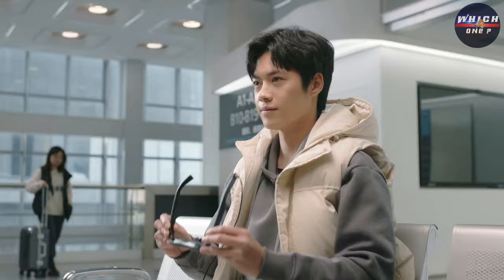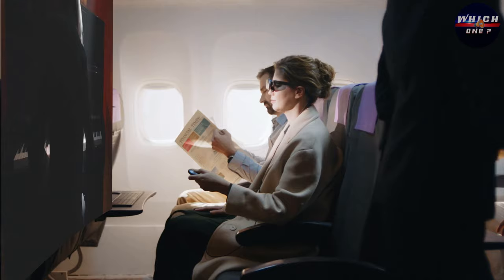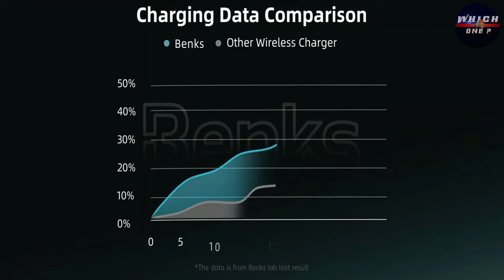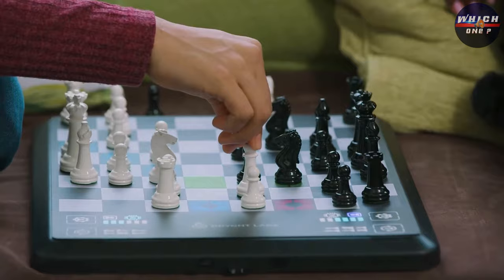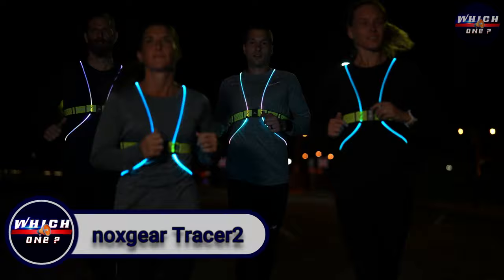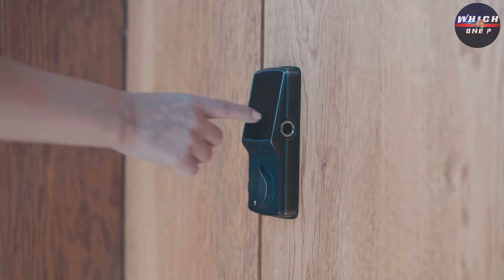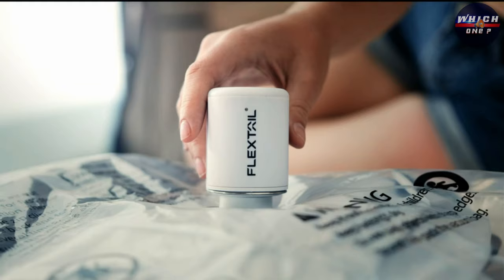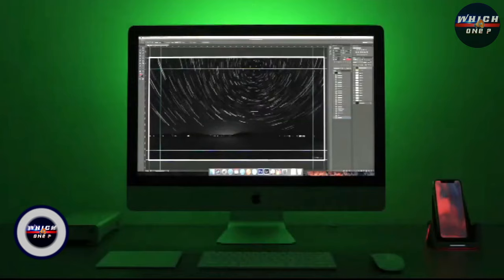12 Incredible Tech GadgetsThat Are At Another Level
12 Incredible Tech GadgetsThat Are At Another Level

00:00 - INTRO
00:15 - Rokid Max AR 3D
00:56 -LASER DISTANCE MEASURE
01:20 - InvisiBoost Wireless Charger
01:40 - Heroclip Large
02:07 - ChessUp
02:47 - CrazyFun Diffuser
02:55 - noxgear Tracer2
03:14 - Lockly Vision Smart Lock
04:03 - FLEXTAILGEAR Tiny Pump
04:30 - Eachine E110
04:57 -RGBTRON Charging Station
05:10 - DarkWalker ShotPad

In accordance with Section 107 of the Copyright Act 1976, this channel may use copyrighted materials for purposes such as criticism, comment, news reporting, teaching, scholarship, and research, which constitute "fair use."